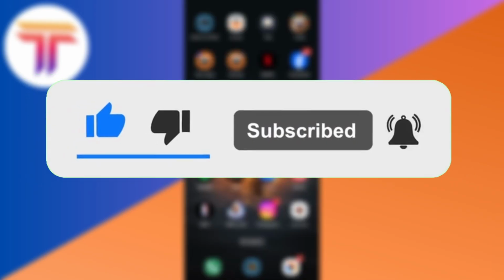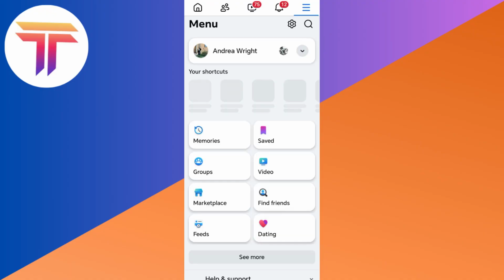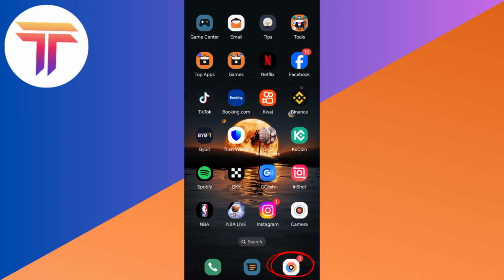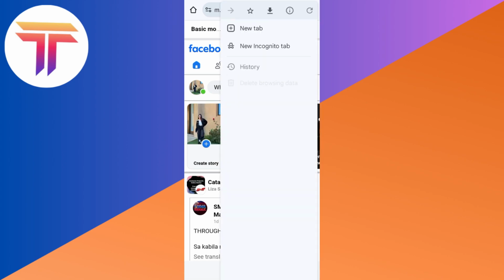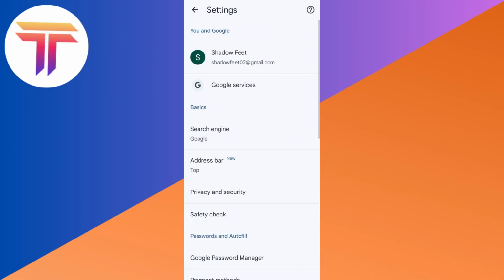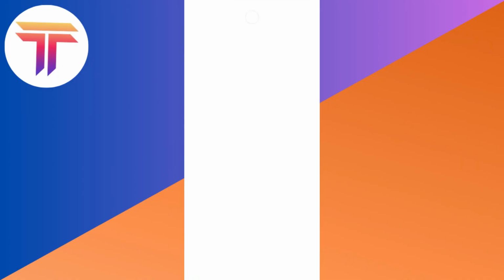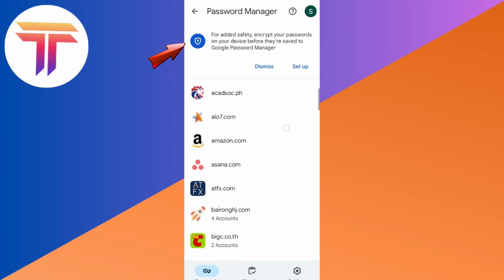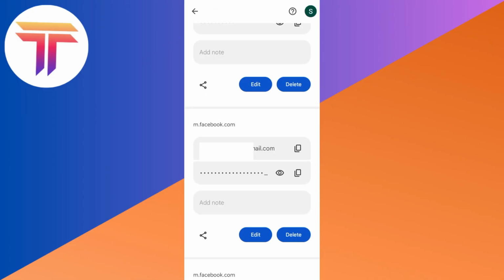How To See Facebook Password